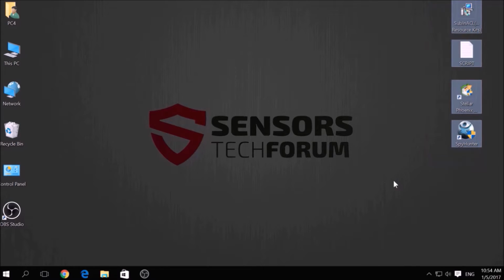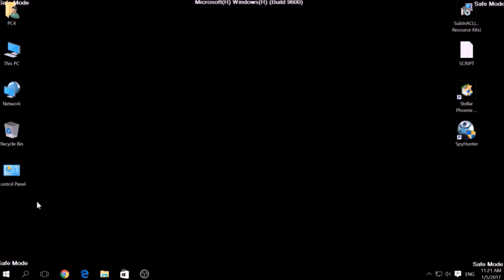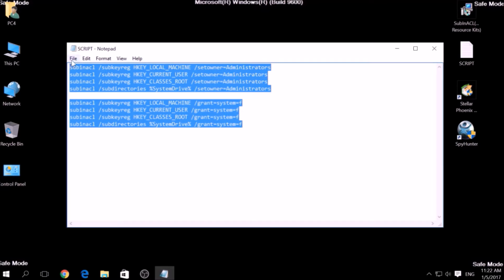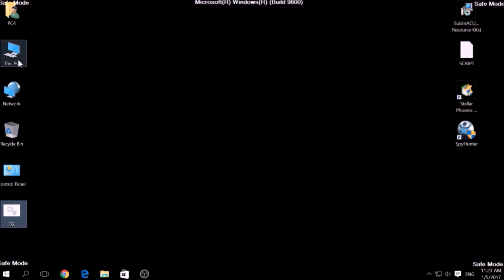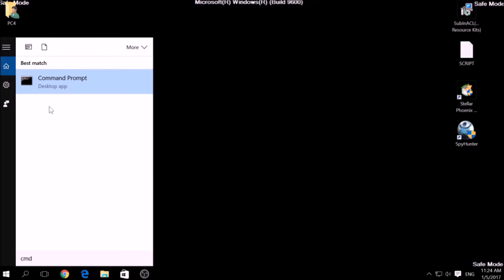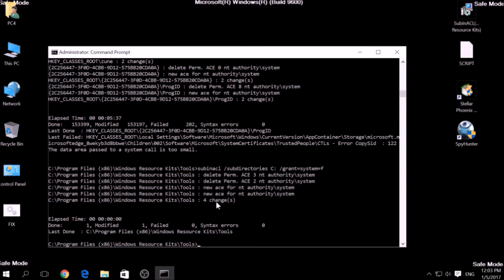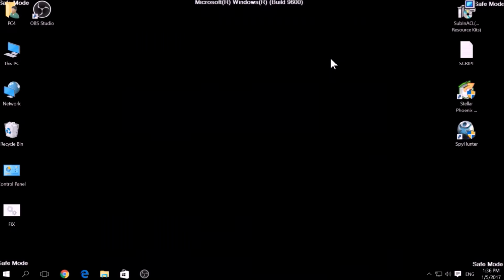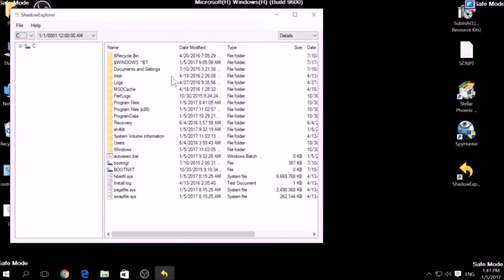All Your Documents.rar Virus Remove and Restore Files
This video is a step by step guide to remove All_Your_Documents Ransomware completely from an infected PC.